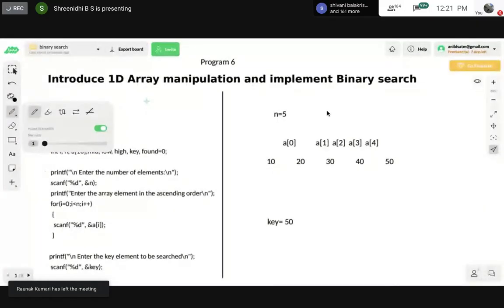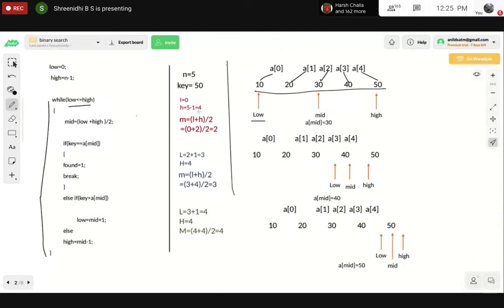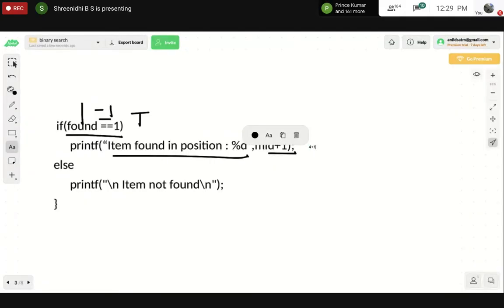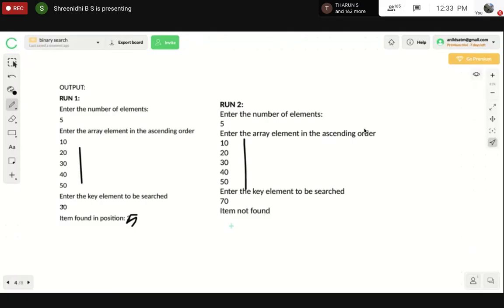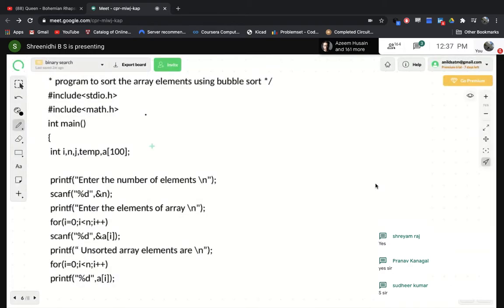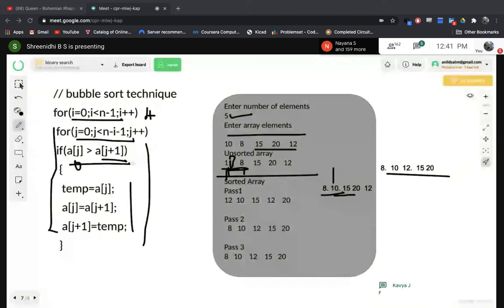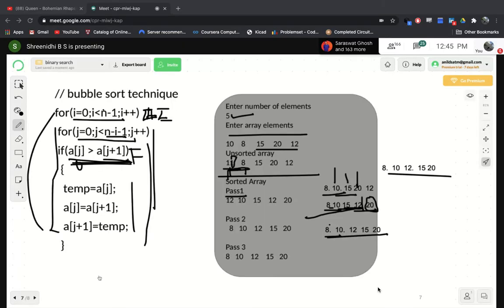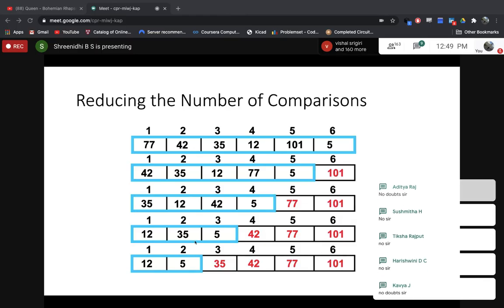DS 15 Sept P2